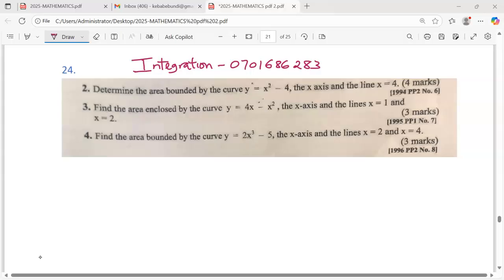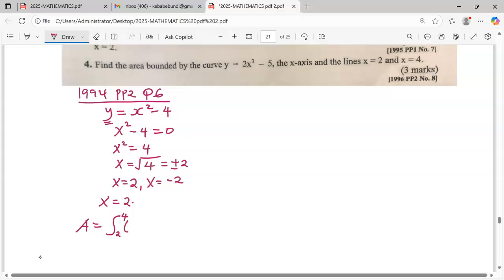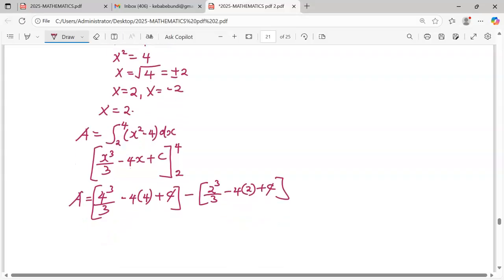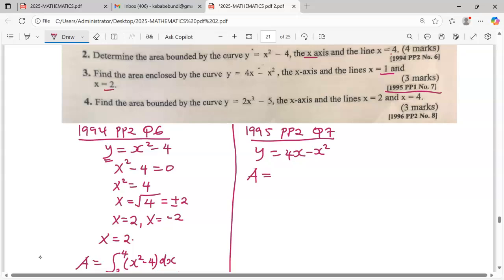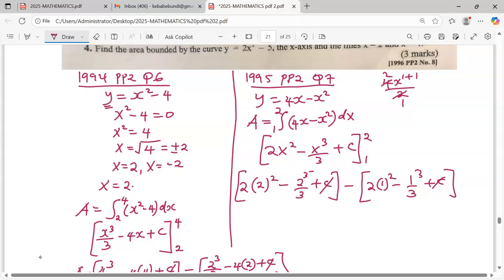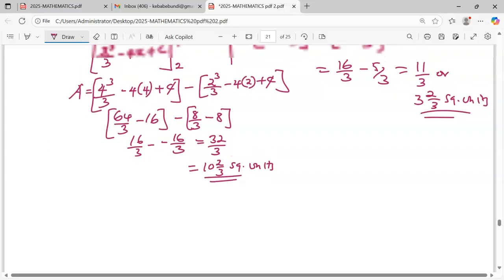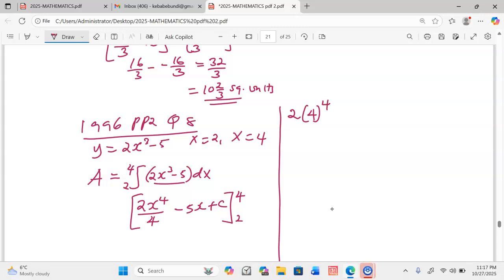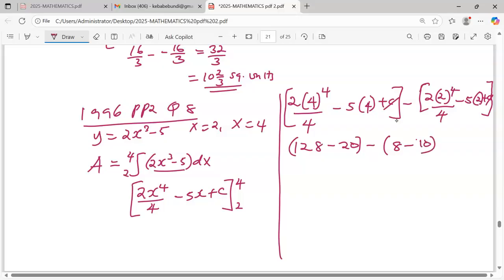Integration K c s e 1994, 1995 & 1996 Mathematics